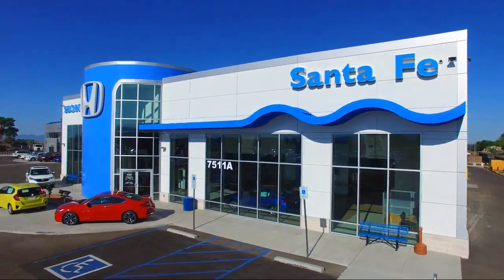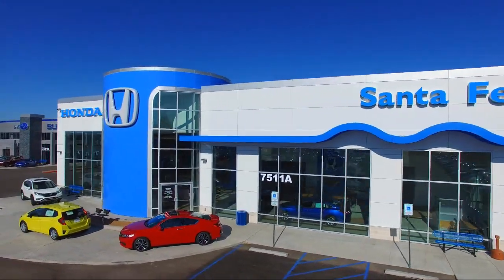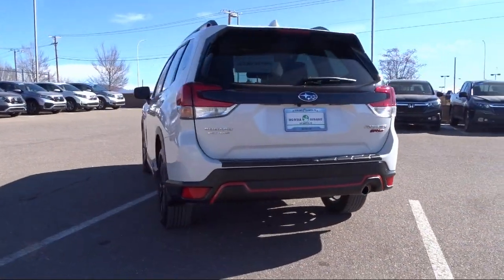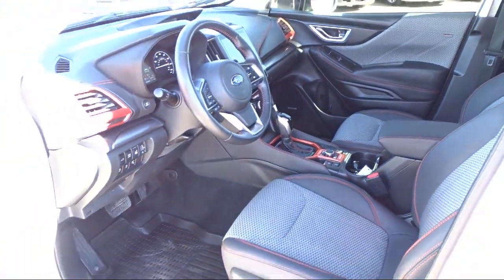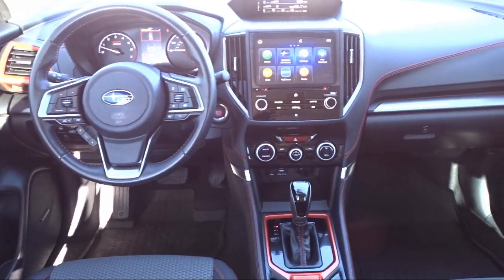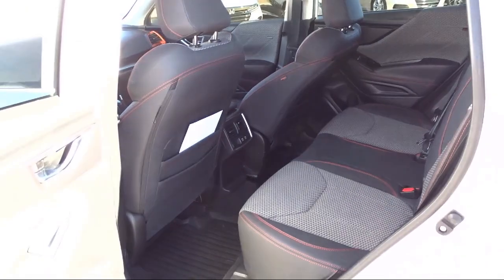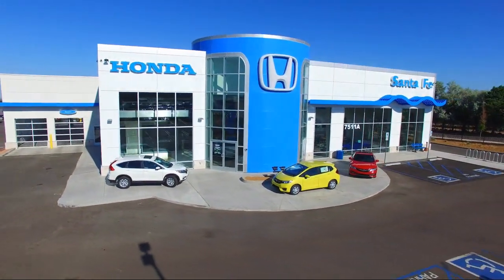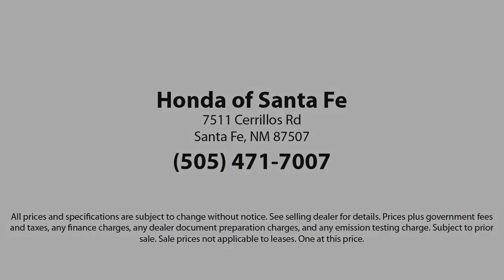2021 Subaru Forester Sport Sport Utility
2021 Subaru Forester Sport Sport Utility Stock Number: S150182A Vin:JF2SKARC1MH538463.